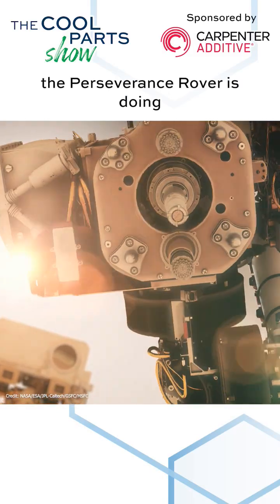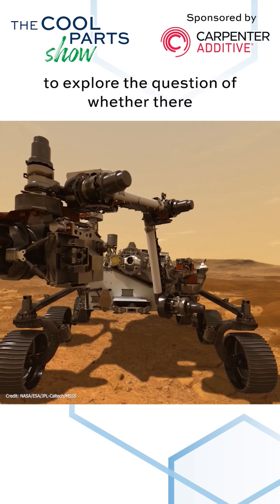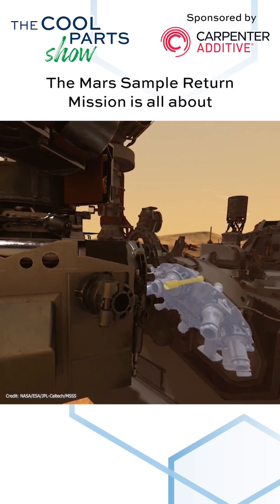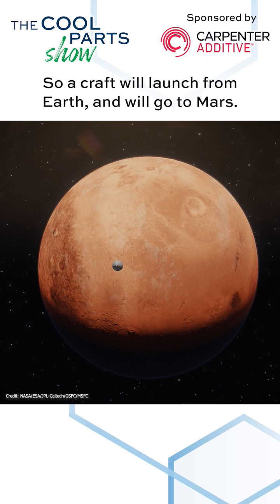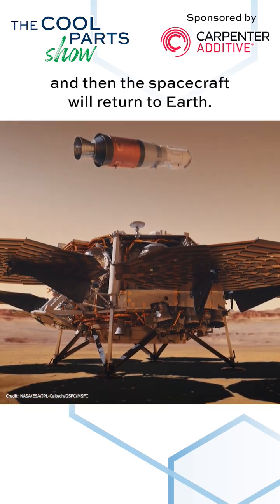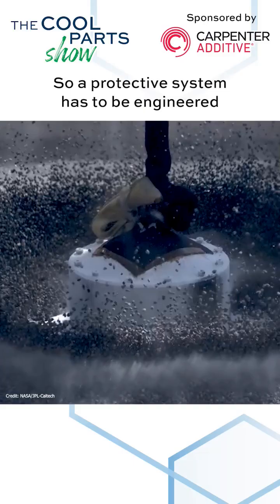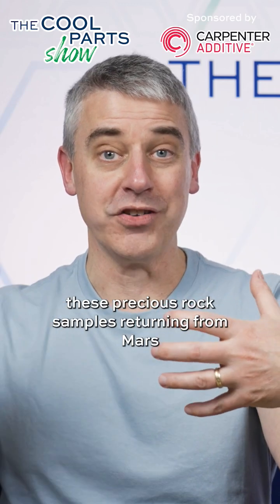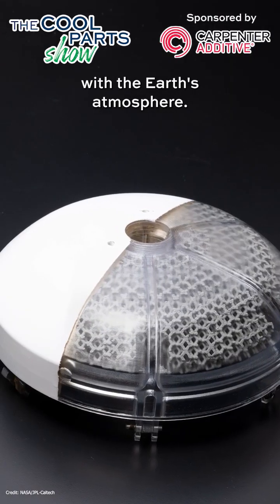3D Printing Crash Lands on Earth in NASA's Mars Sample Return Mission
NASA’s Mars Sample Return mission will send a spacecraft to the red planet to retrieve rock samples and carry them to earth — but the spacecraft will have to crash land once it gets back home. Carrying a parachute or other landing system would add too much weight and complexity. Therefore, the rock samples coming from Mars need to be cushioned against the violent arrival, and engineers at NASA’s Jet Propulsion Laboratory (JPL) have turned to additive manufacturing to create the strong, lightweight titanium lattice structures that will deliver this protection. In this bonus episode, The Cool Parts Show visits JPL to learn about not just the design and 3D printing of lattices optimized for this role, but also the postprocessing involved in making these lattice structures as light as possible for the sake of the interplanetary trip. Also in this episode: See the enhanced drop tower JPL uses to simulate the a crash landing upon returning from Mars.

Very different application of 3D printed lattices: protecting cohosts’ heads